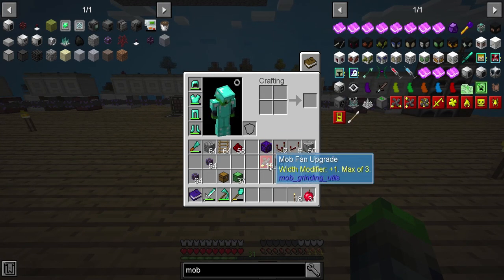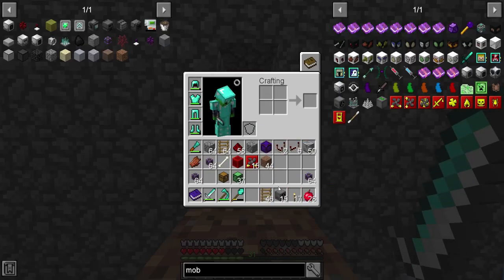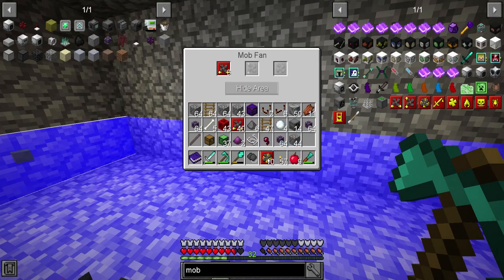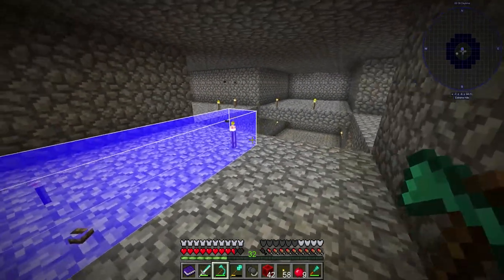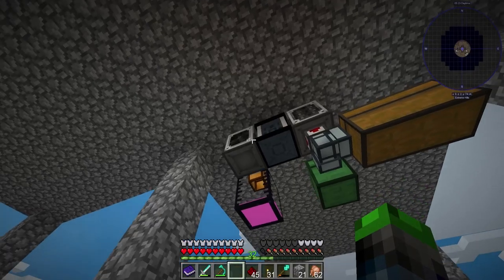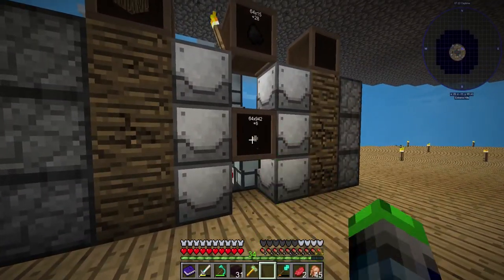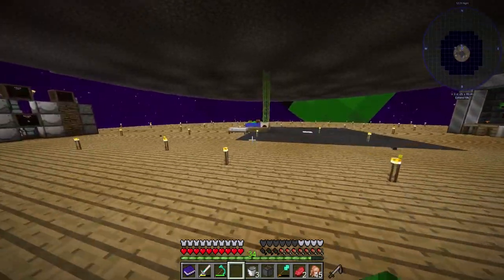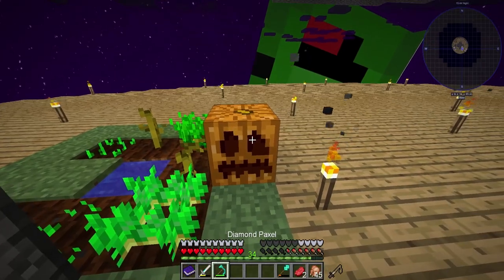SkyFactory 4 - Better Mob Fans!! Ep: 12 [Modded Minecraft]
Today we are just upgrading the mob fans in our mob farm! I hope you all enjoy!!!

Links!